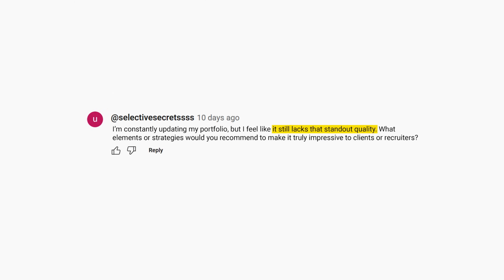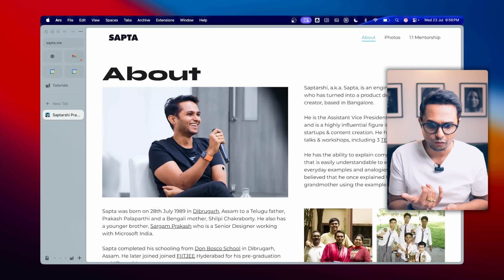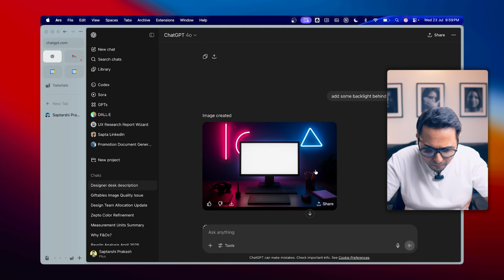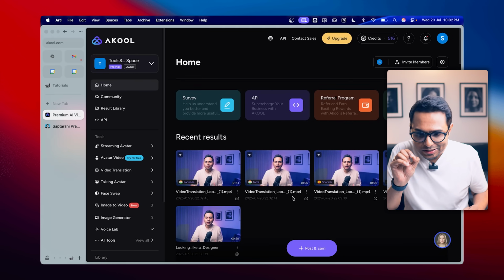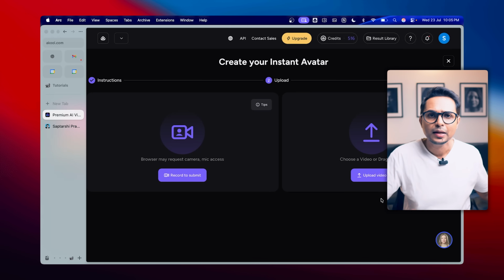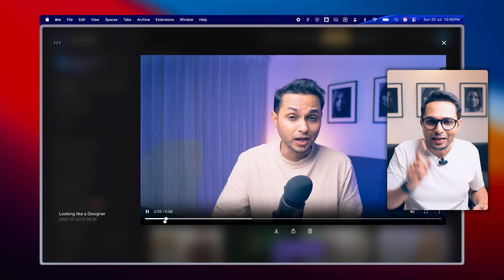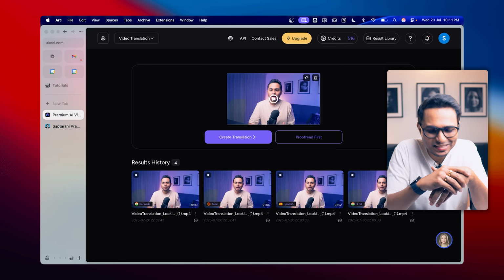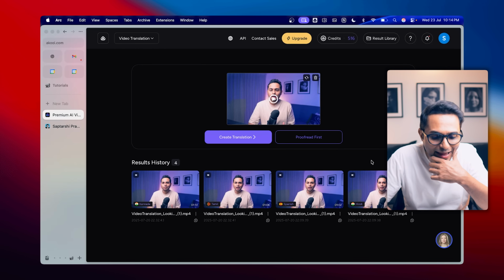Make REALISTIC AI AVATARS For Your UI/UX Design Portfolio! [Full Guide]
Most portfolios today look almost identical. Same layout. Same case studies. And an “About Me” section that feels like it was copied from ChatGPT’s third draft. But in 2025, that just won’t cut it anymore.

In this video, I’ll show you how to completely transform your portfolio’s "About Me" section using AI, turning it into something that actually speaks for you. Literally.

I’ll walk you through my exact step-by-step process to create portfolio experience that feels alive. We’ll start by designing the concept in Figma, then I’ll show you the prompts I used with ChatGPT to generate custom backgrounds, and finally, I’ll bring it all to life using AKOOL Live Camera to create an AI avatar that can talk to your visitors in real-time, in any language you want.

Stick around till the end to see the final working prototype in action!

CHAPTERS:

00.00 Intro
02.18 Building the Portfolio
08.29 Generating Video Avatar
21.57 Conclusion

😃 ABOUT ME

📲 SOCIALS

💻 📷 🎤 MY GEAR

🎶 MUSIC